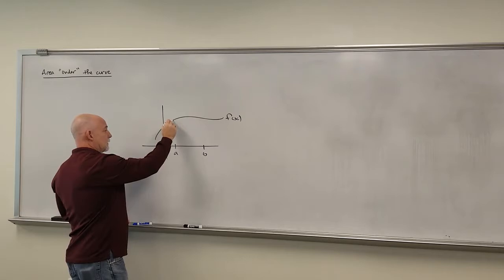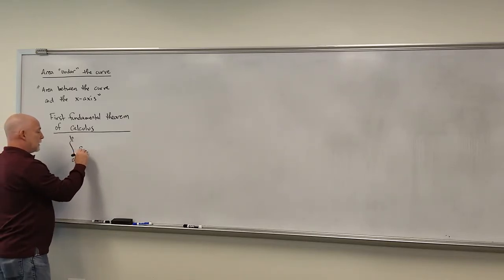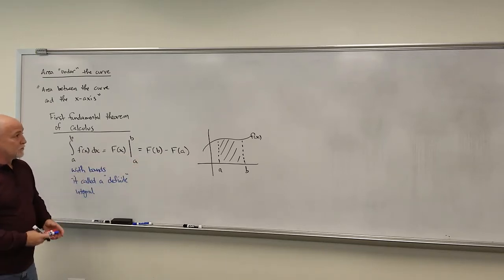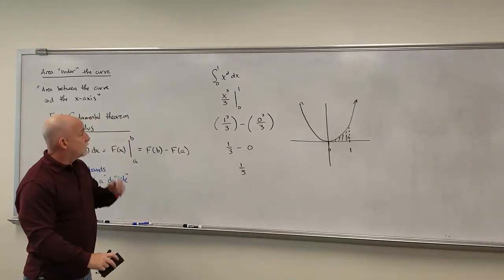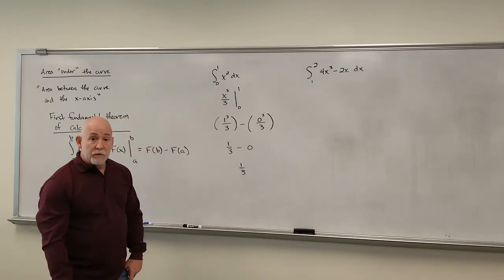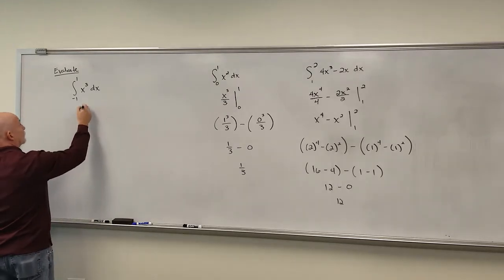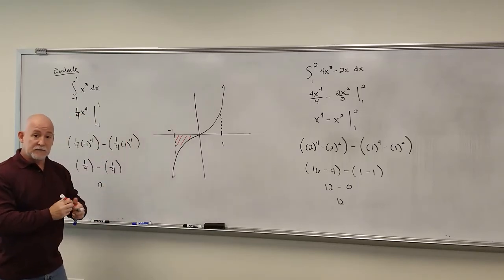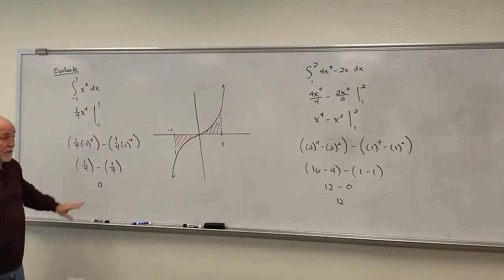Area Under the Curve